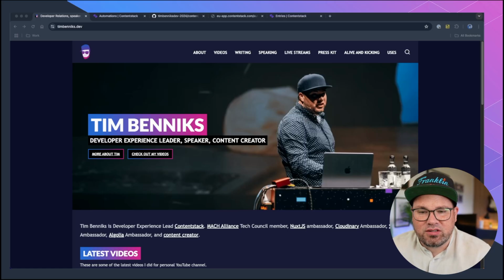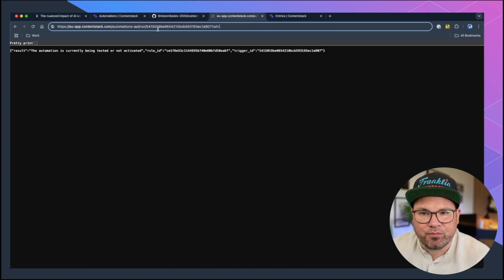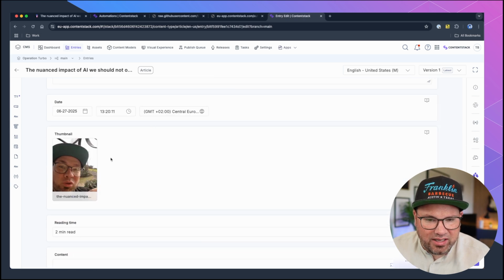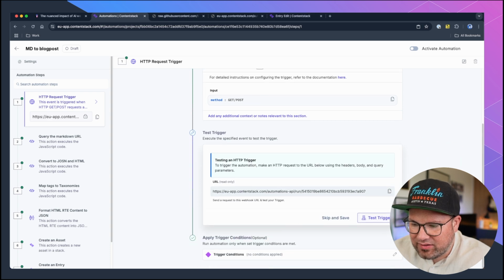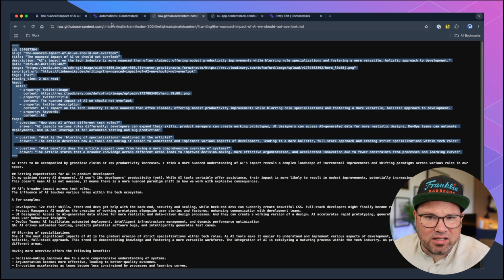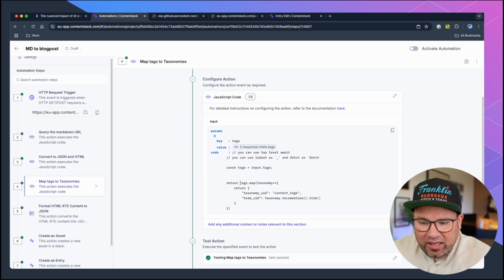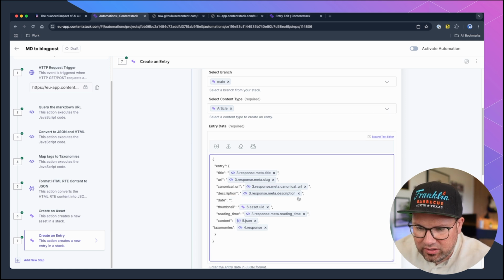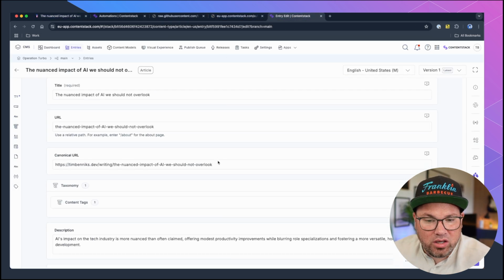Contentstack Automate Magic: Markdown pages to entries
In this video @timbenniks shows how he uses a simple automation to migrate his Markdown blogposts to Contentstack entries including Taxonomies, native Contentstack image assets and JSON for the rich text editor field.